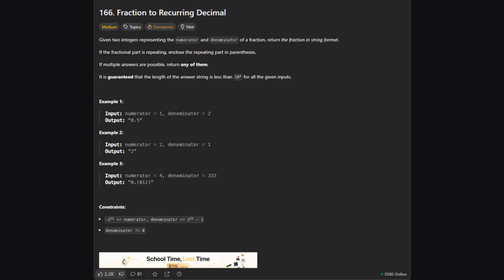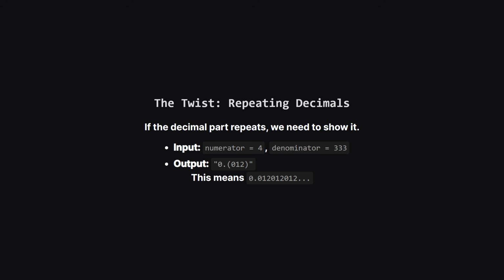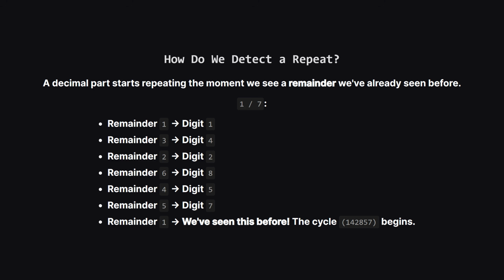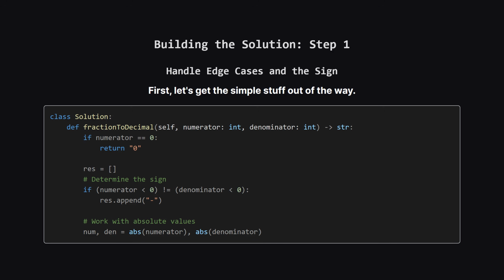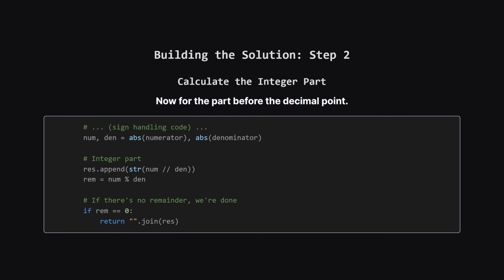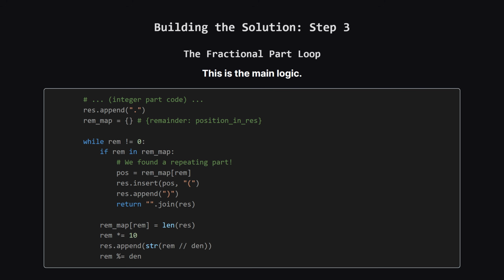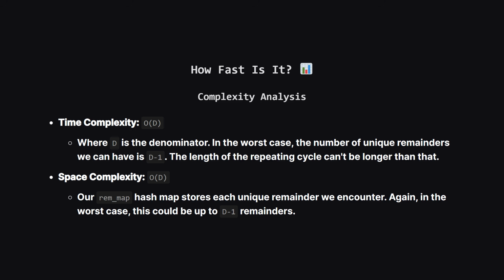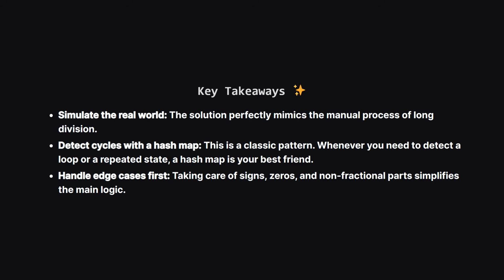166. Fraction to Recurring Decimal | Leetcode Daily - Python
Dive into LeetCode 166: Fraction to Recurring Decimal, a problem that seems simple but has a clever twist! In this guide, we'll convert any fraction into its string format, with a special focus on correctly identifying and formatting recurring decimals like 1/3 becoming "0.(3)". The solution beautifully mimics the process of manual long division. We'll explore how to use a hash map to track remainders, which is the key to detecting when a decimal sequence starts repeating. Follow along as we build the Python solution step-by-step, handling edge cases, calculating the integer part, and implementing the core loop to find the cycle. We'll finish with a clear explanation of the time and space complexity.